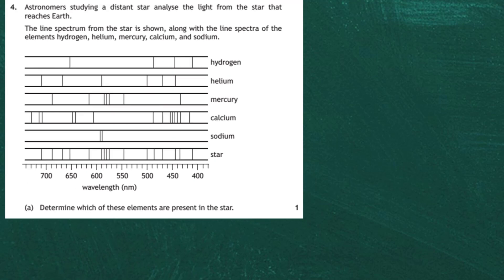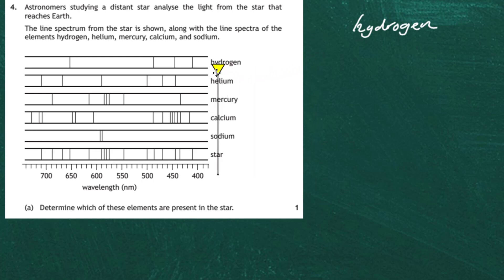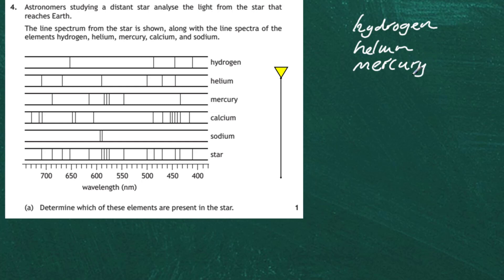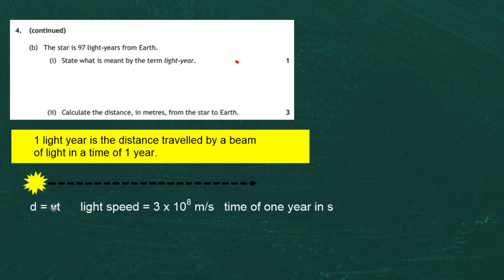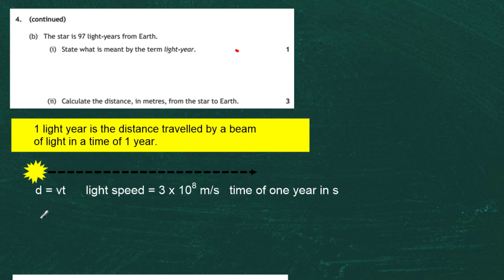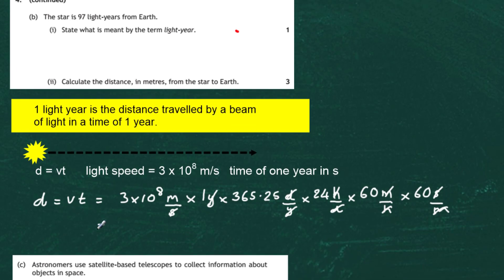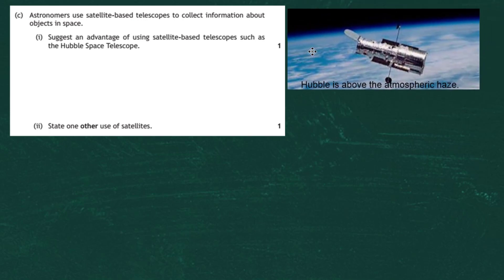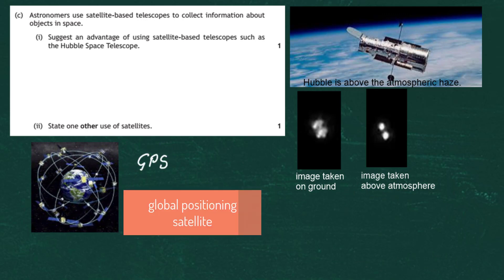2019 national 5 Physics Section 2 Question 4